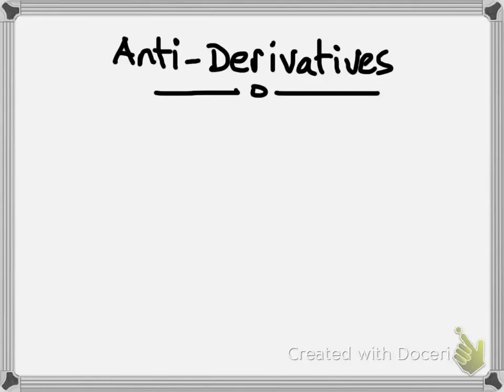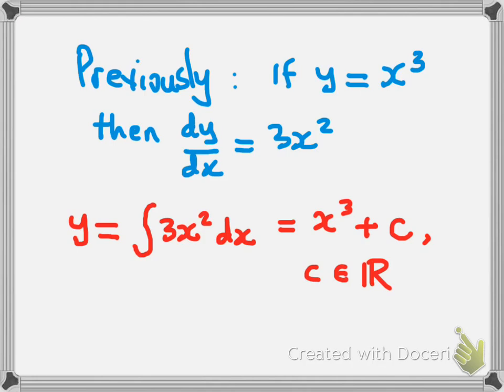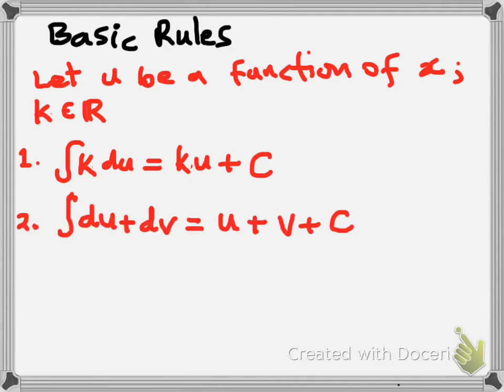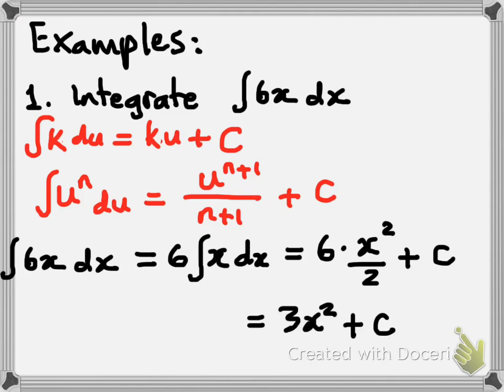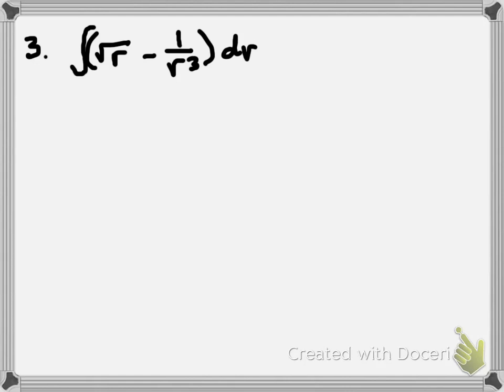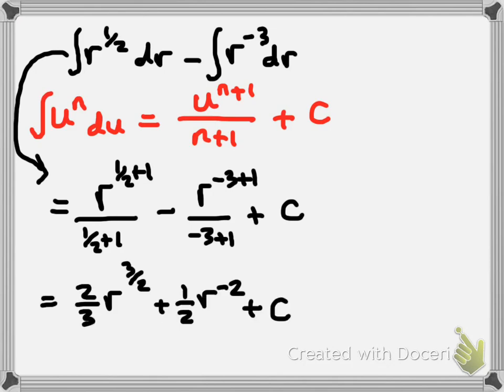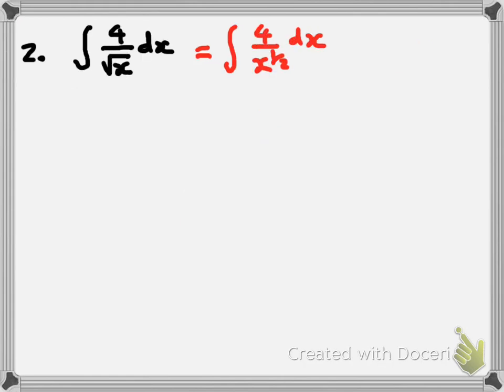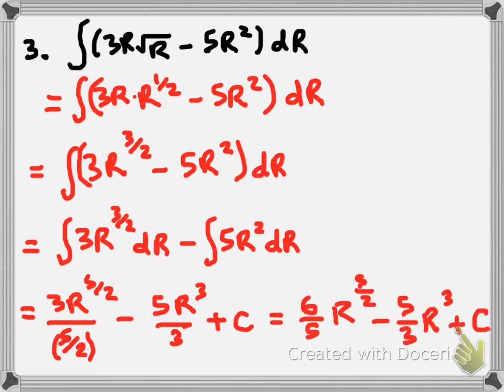Anti Derivatives 1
In this video, I show you how to do very basic anti-derivatives using the power rule. You will also get some practice at the end of the video.